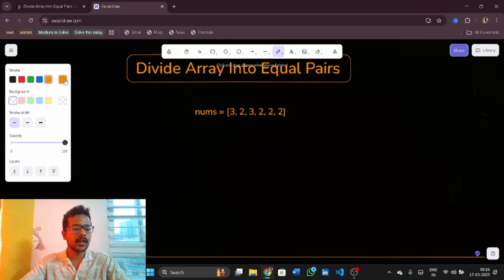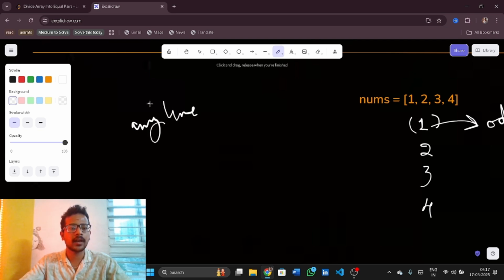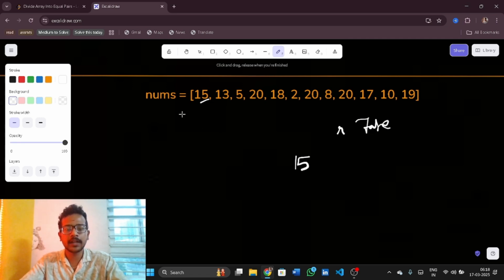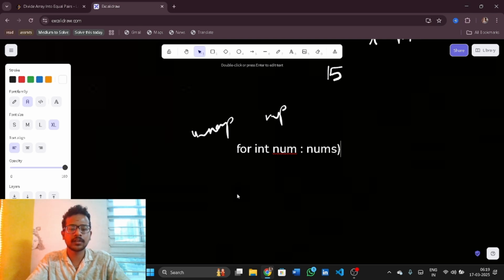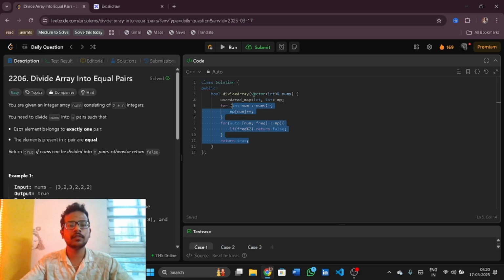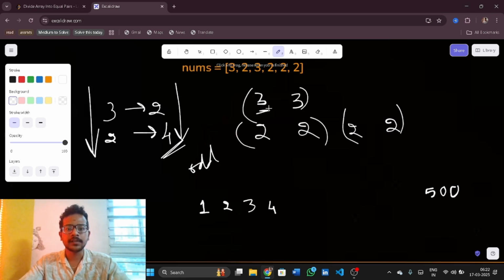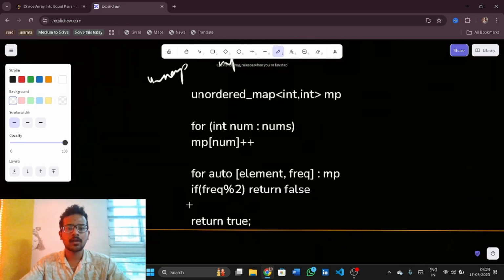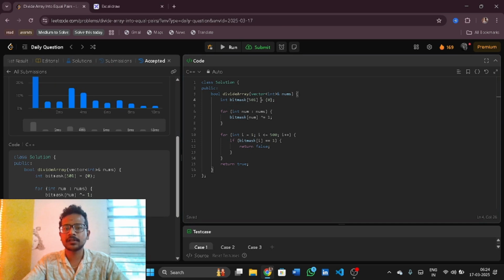LeetCode 2206 Divide Array Into Equal Pairs LeetCode POTD LeetCode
HELLO WORLD!